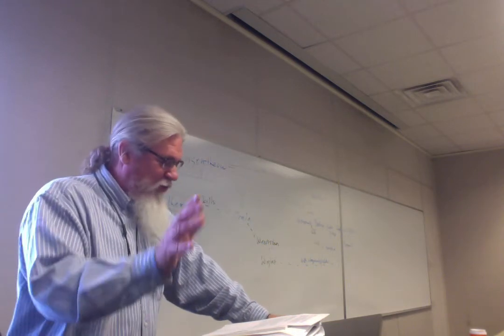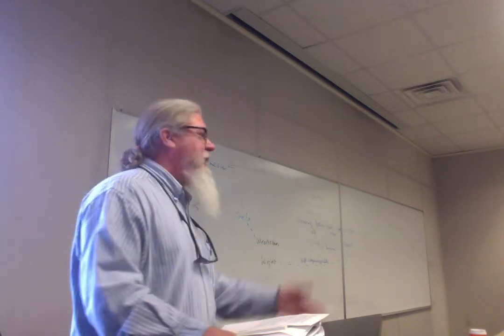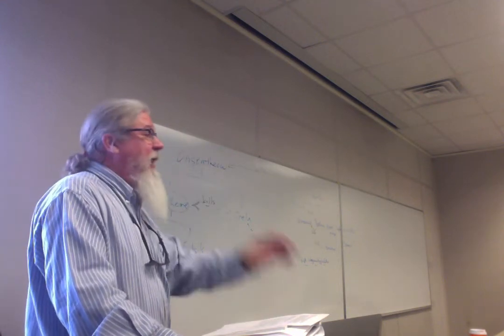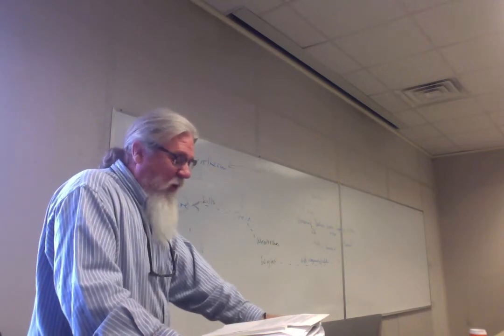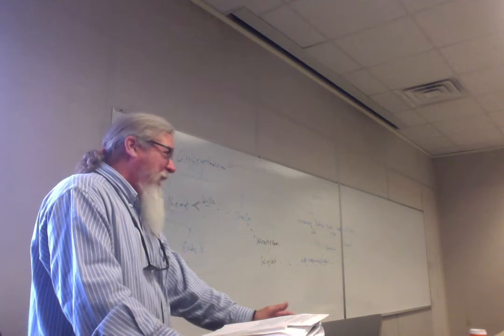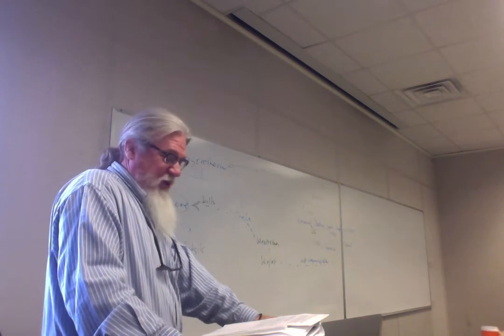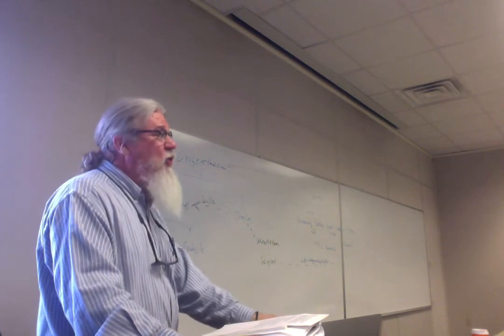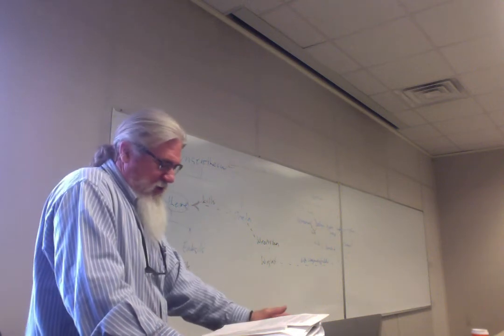ENGL 3010 Sp 19 Lecture 9/12 Beowulf 2345 to end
Hasty conclusion to Beowulf, about lines 2345 to the end.